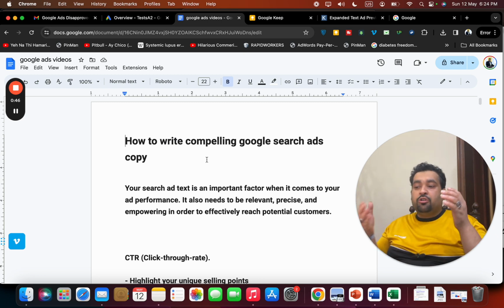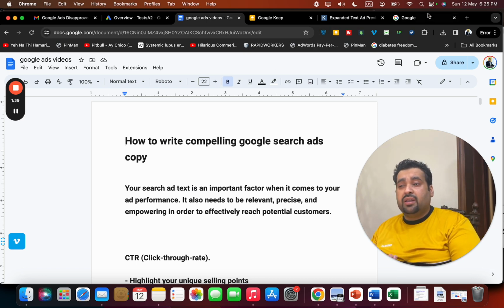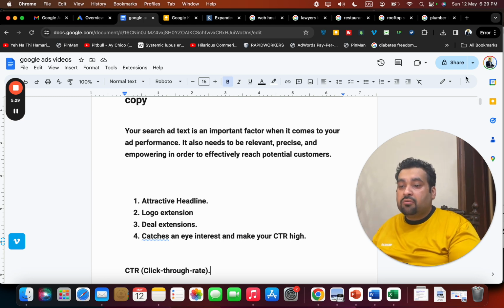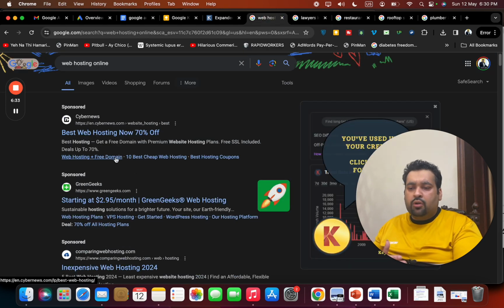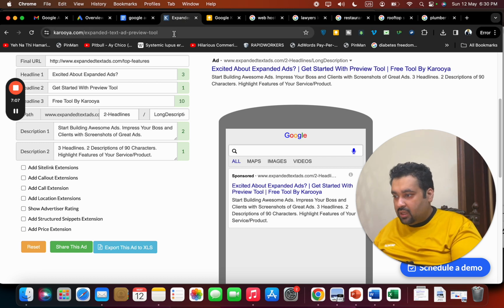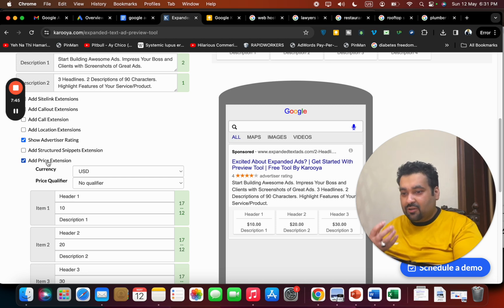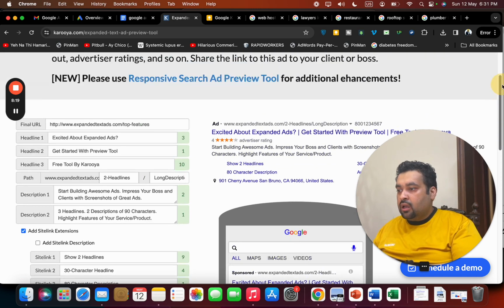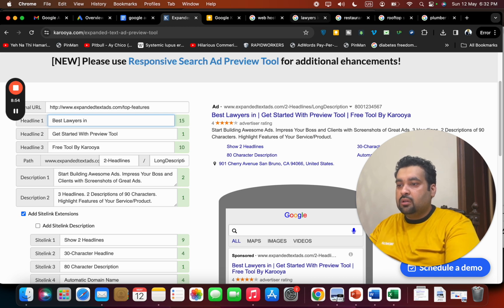📝 Mastering Google Ads Crafting Compelling Ad Copy That Converts! 💥 Learn How Now!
ALIRAZAMARKETING
HI10

Hi, this is Ali Raza, a certified advertising professional with over 12 years of experience. In this video, I'll guide you step-by-step on how to create compelling Google ads that will grab your audience's attention and reduce your costs. I'll show you examples of ads and discuss what makes them effective. By following my tips, you can improve your click-through rate, quality score, and lower your CPC. Watch the video to learn how to write compelling ads that fulfill user expectations, improve your brand image, and match your landing page.

How to write compelling google search ads copy

Your search ad text is an important factor when it comes to your ad performance. It also needs to be relevant, precise, and empowering in order to effectively reach potential customers.

Attractive Headline.
Logo extension
Deal extensions.
Catches an eye interest and make your CTR high.

Reducing your costs.
Fuliflling user expectations
Improve your brand image.
Grab people attention

CTR (Click-through-rate).

- Highlight your unique selling points CTA.
Benefits, and features, and how the product stands out from the competition.

- Encourage customers to take action
Add call to actions, and limited time deals.

- Match your ad to the landing page

How to Write Amazing Compelling Eye catchy google search ads

Chapters:
00:00 Introduction
01:45 Analyzing Ads
03:49 Logo Extension
05:33 Why You Need a Compelling Ad
08:39 Keyword Targeting